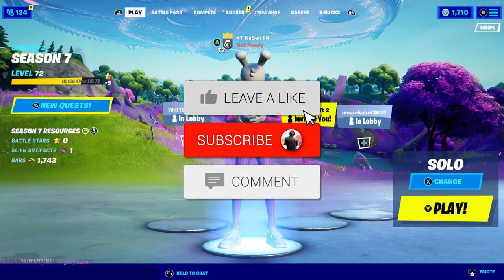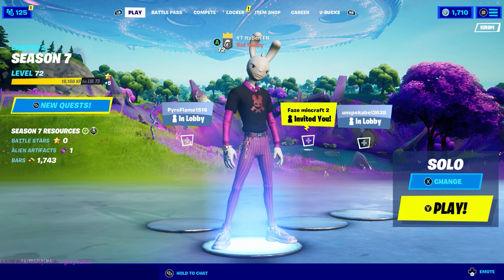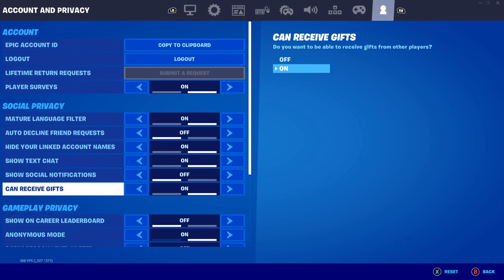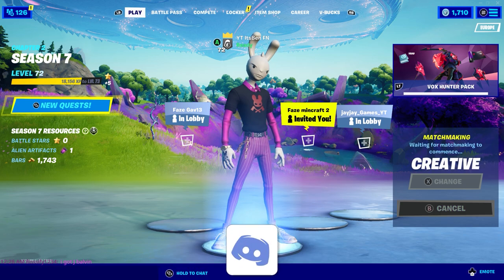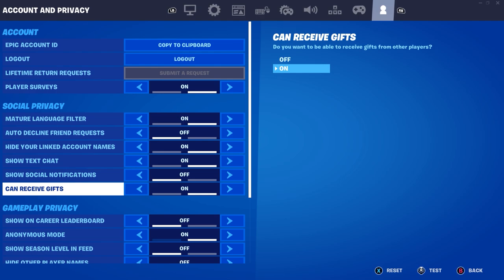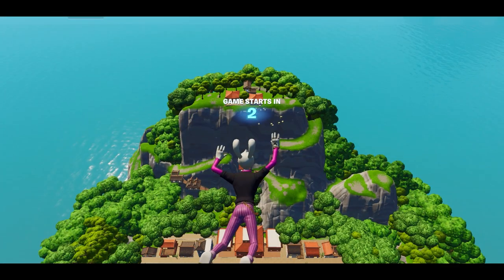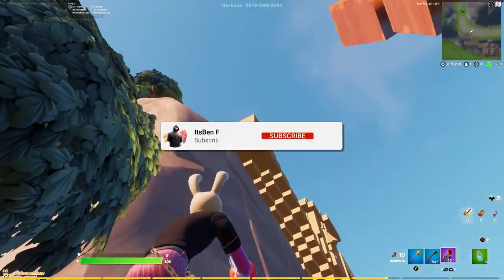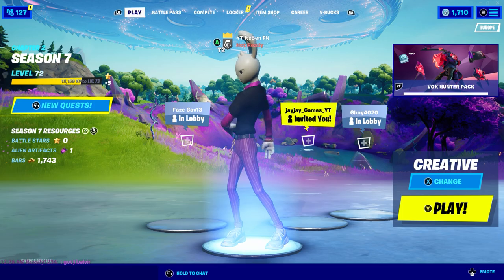NEW SKIN for EVERYONE!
What's up guys, in this video I show how to get new free skin in Fortnite Battle Royale. This video shows you how to get the Free Naruto Skin and works in 2021 on the PS4, PS5, Xbox Series X, Xbox One, PC, Nintendo Switch & Mobile Devices (iOS + Android) for Chapter 2 Season 7. Enjoy the New Chapter 2 Season 7 Rewards & Items! I unlocked the Free Naruto Skin in Fortnite.

FREE SKIN FORTNITE
HOW TO GET FREE SKIN IN FORTNITE
FORTNITE X NARUTO
FORTNITE NARUTO SKIN

💙 Fortnite Support-A-Creator Code (EpicPartner): ItsBen-Fn